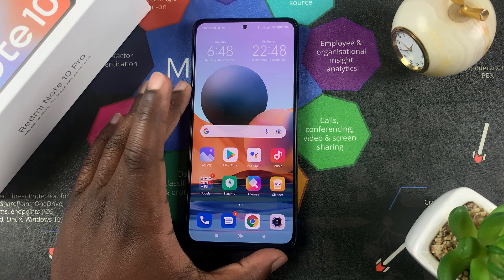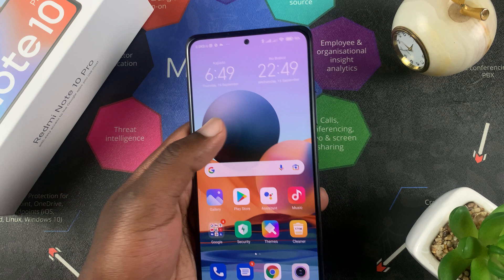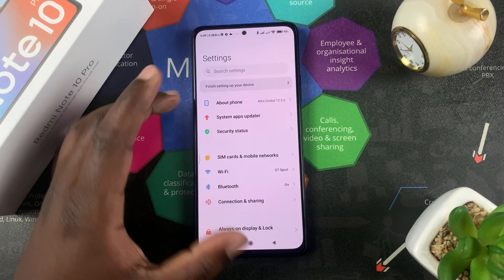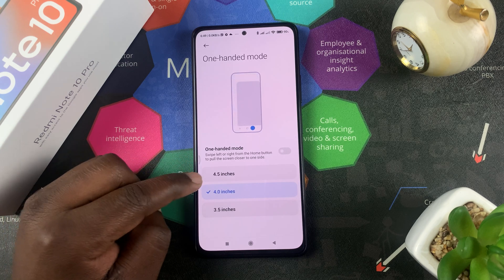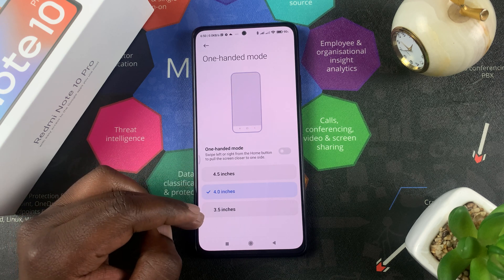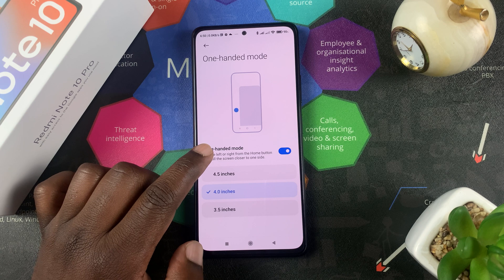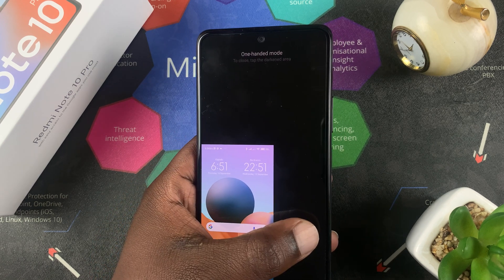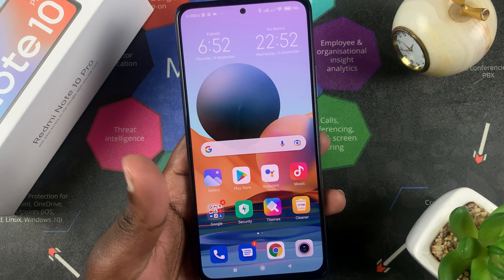How To Enable One Handed Mode On Xiaomi Redmi Note 10 Pro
Learn how to put your Redmi note 10 pro in One handed mode. This feature might be useful especially because of the huge 6,67" display.

You can use one handed mode both for the right or the left hand and reach the entire user interface with one hand.